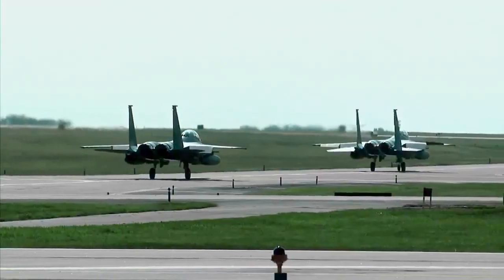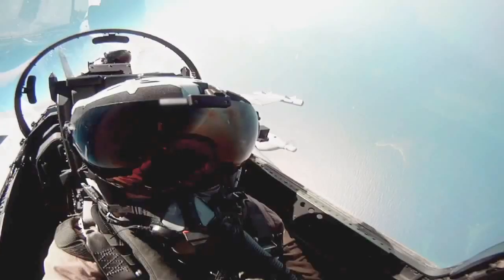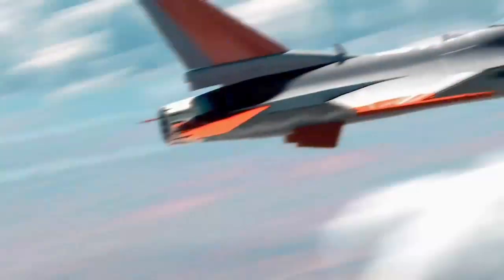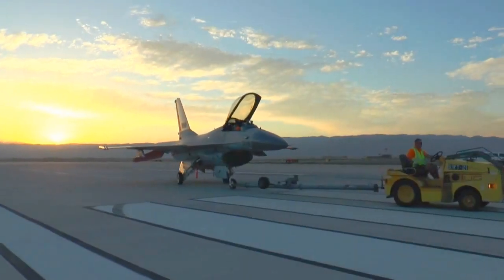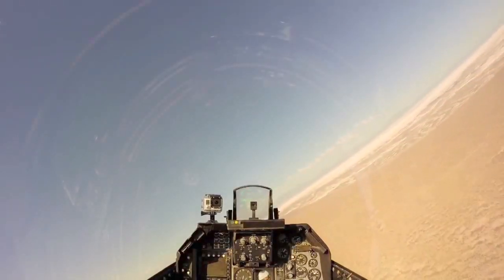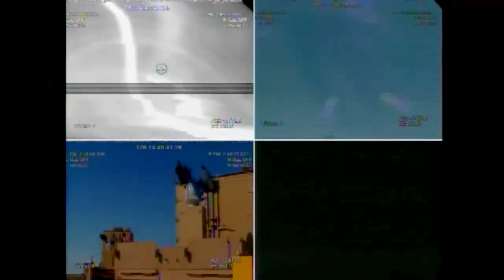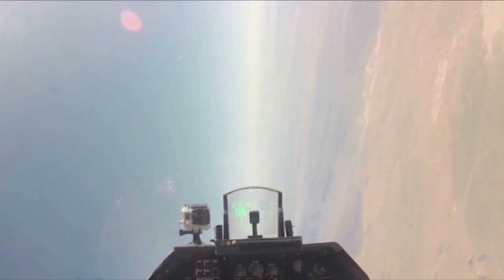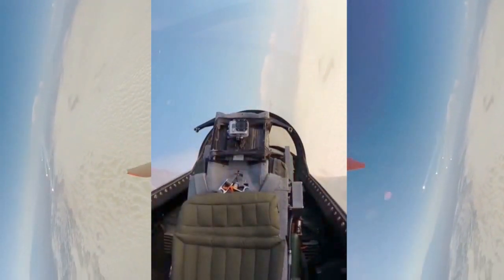Boeing - QF-16 Unmanned Autonomous Aerial Target Testing [720p]